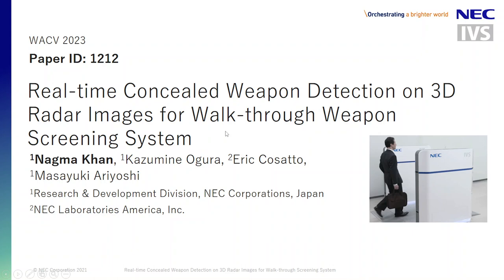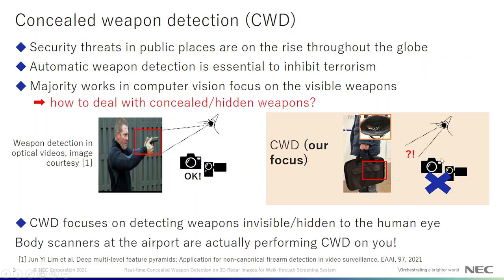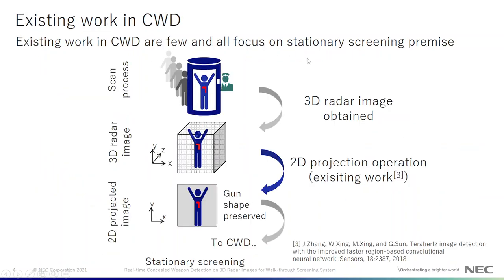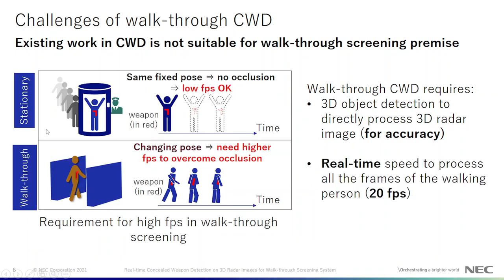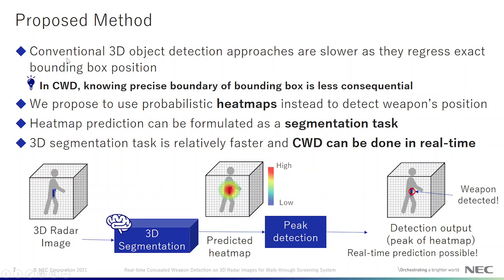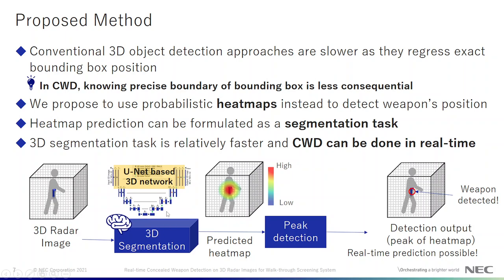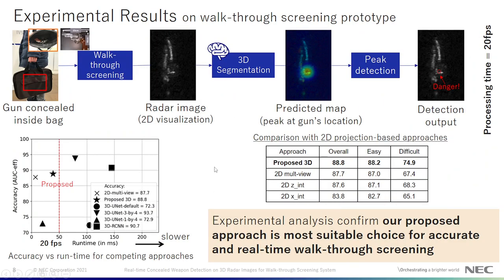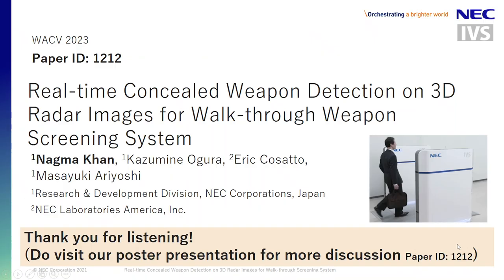Real-time Concealed Weapon Detection on 3D Radar Images for Walk-through Screening System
Authors: Khan, Nagma S.*; Ogura, Kazumine; Cosatto, Eric; Ariyoshi, Masayuki Description: This paper presents a framework for real-time concealed weapon detection (CWD) on 3D radar images for walk-through screening systems. The walk-through screening system aims to ensure security in crowded areas by performing CWD on walking persons, hence it requires an accurate and real-time detection approach. To ensure accuracy, a weapon needs to be detected irrespective of its 3D orientation, thus we use the 3D radar images as detection input. For achieving real-time, we reformulate classic U-Net based segmentation networks to perform 3D detection tasks. Our 3D segmentation network predicts peak-shaped probability map, instead of voxel-wise masks, to enable position inference by elementary peak detection operation on the predicted map. In the peak-shaped probability map, the peak marks the weapon’s position. So, weapon detection task translates to peak detection on the probability map. A Gaussian function is used to model weapons in the probability map. We experimentally validate our approach on realistic 3D radar images obtained from a walk-through weapon screening system prototype. Extensive ablation studies verify the effectiveness of our proposed approach over existing conventional approaches. The experimental results demonstrate that our proposed approach can perform accurate and real-time CWD, thus making it suitable for practical applications of walk-through screening.